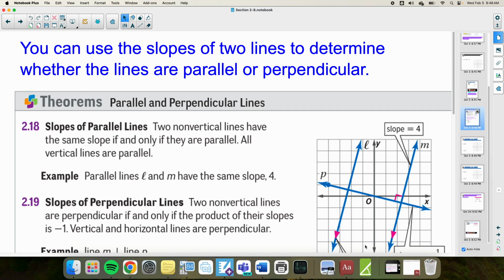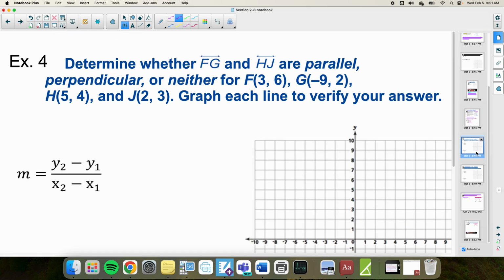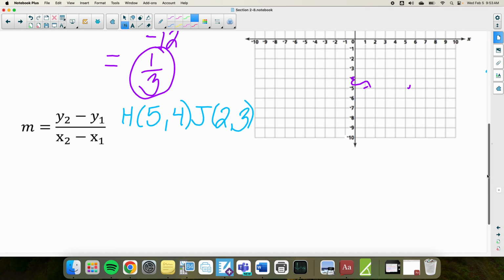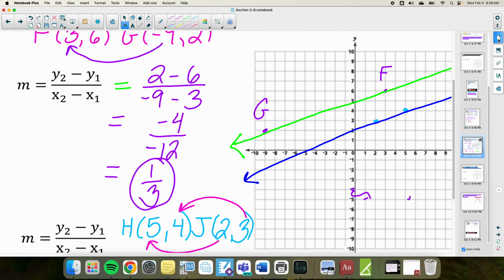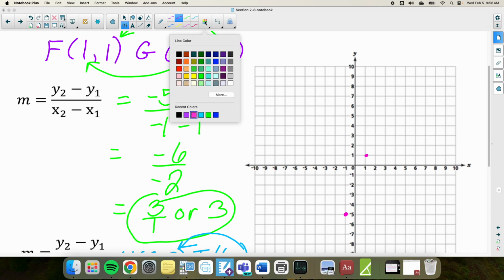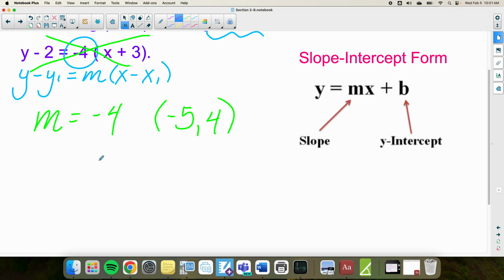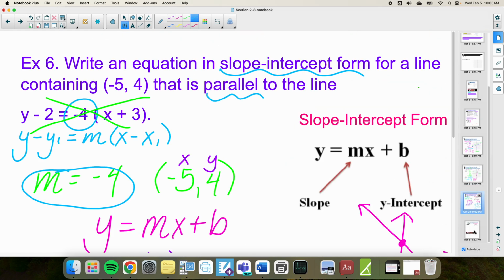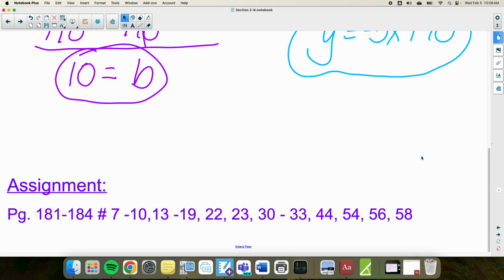Sect 2 8 Day 2 Slope and Equations of Lines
I can use slope to identify parallel and perpendicular lines.

I can find the slope of a line and use the slope to write the equation of the line.